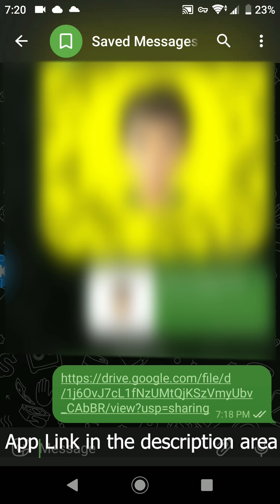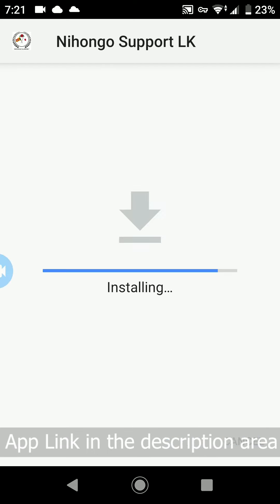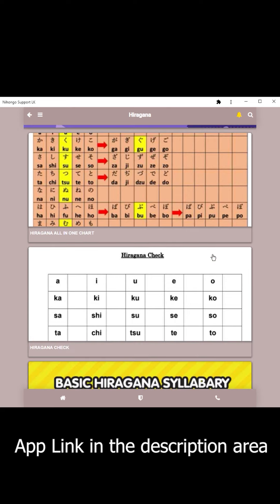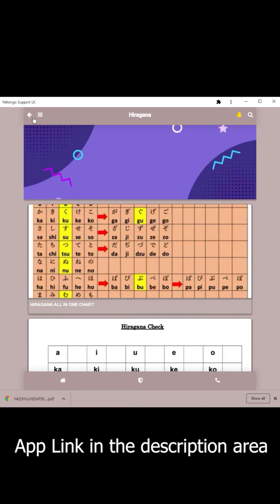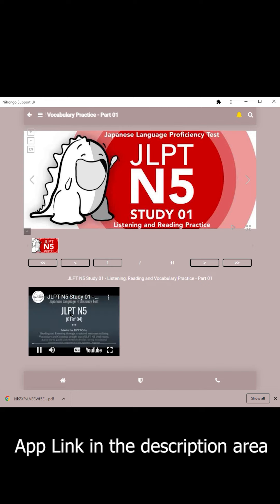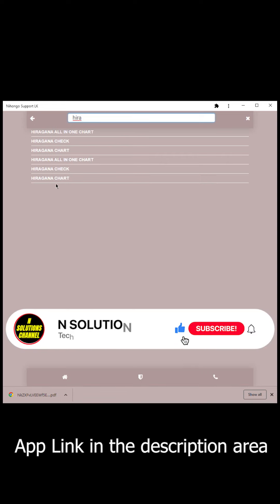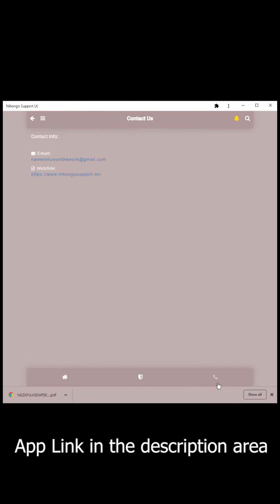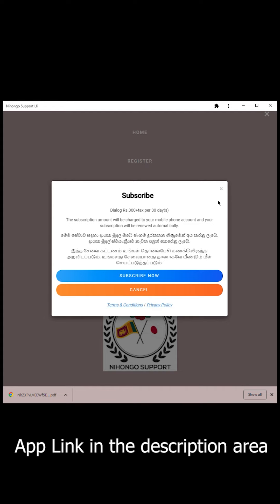Japanese language learning app in sinhala | N SOLUTIONS